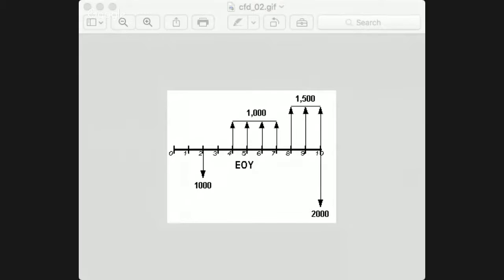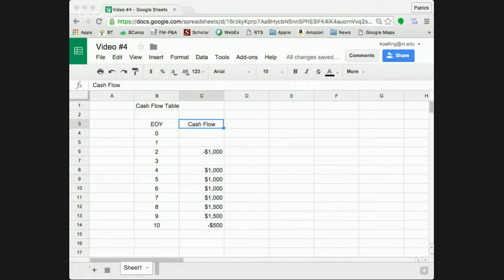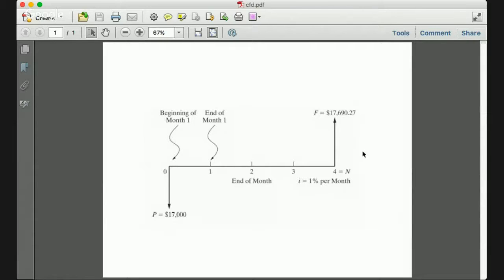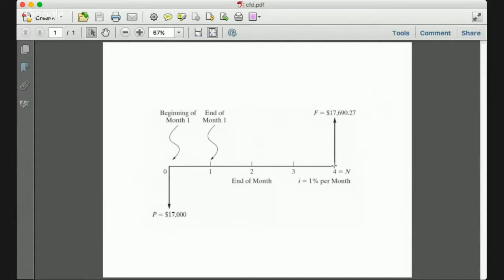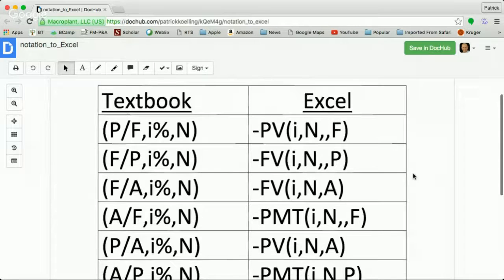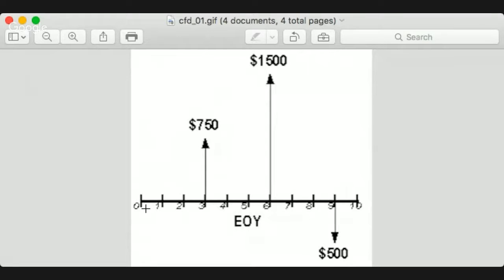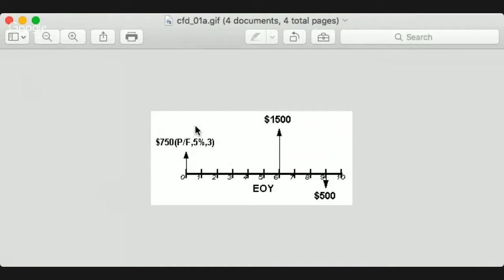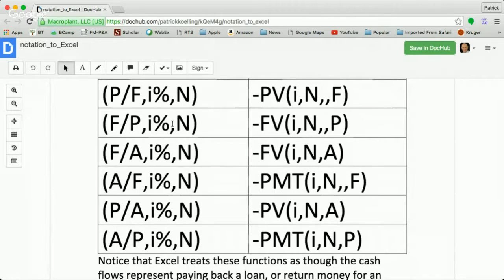Video #4--cash flow diagrams and introduction to notation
This video gives a brief overview of cash flow diagrams and tables (we will primarily use the latter) and an introduction to the interest factor notation used in the book and in spreadsheets.